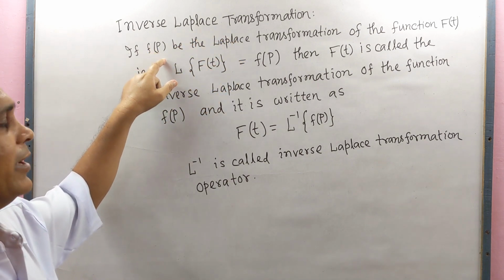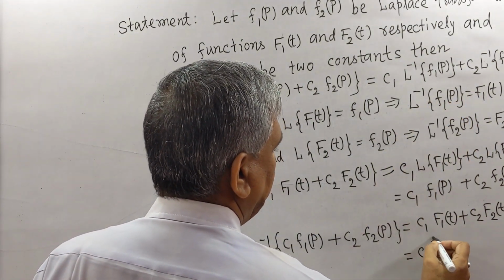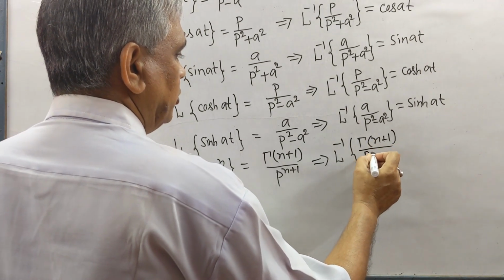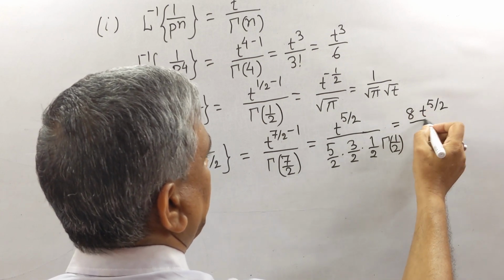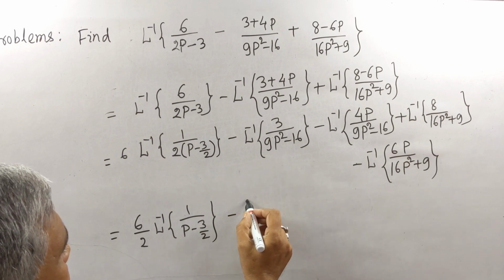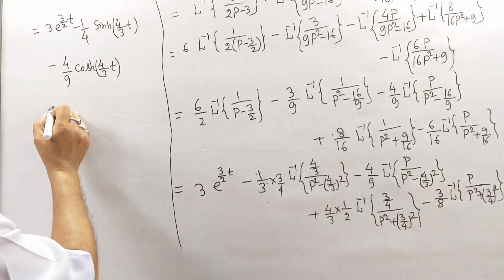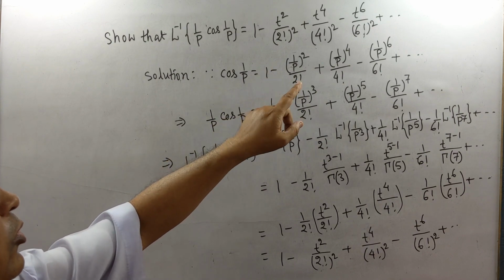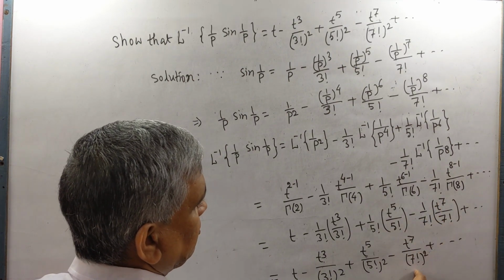Laplace Transforms, Lec -7(Inverse L.T), by Dr.D.N.Garain, For Maths. & Physics(B.Sc/M.Sc), Engg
This lecture contains definition of Inverse Laplace Transformation, Linearity property of Inverse Laplace Transformation, Formation of different formulae of Inverse Laplace Transformation, Some problems has been solved with the help of formulae of Inverse Laplace Transformation.
If you have any doubt then please ask in the comment section below.